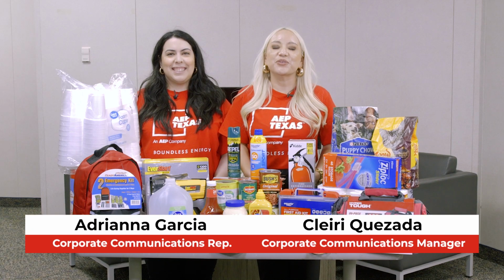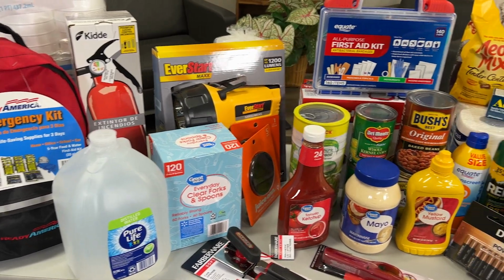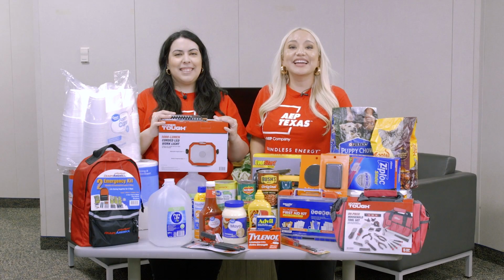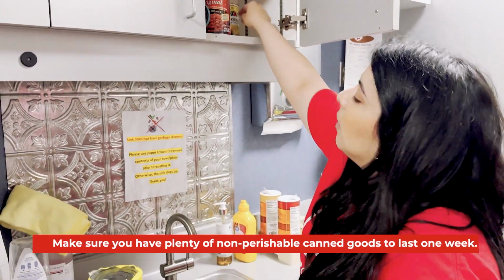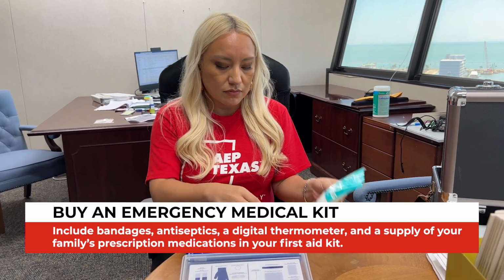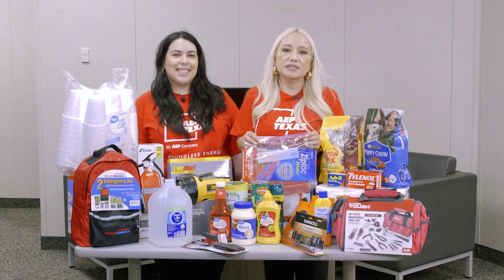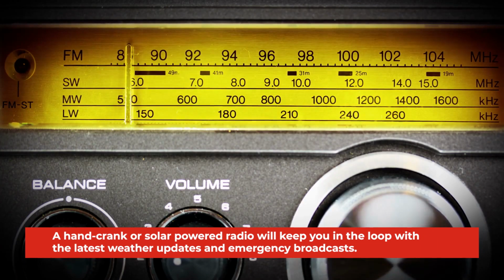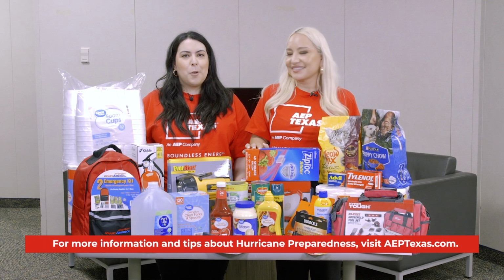AEP Texas Hurricane Preparedness Tips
Get ready for hurricane season! Our latest emergency preparedness kit video guides you through assembling a comprehensive kit to ensure your safety preparedness from June 1 to November 30. Watch now to protect yourself and your loved ones this hurricane season!